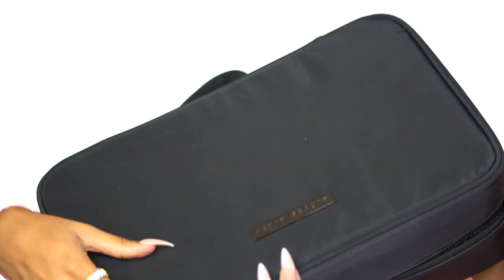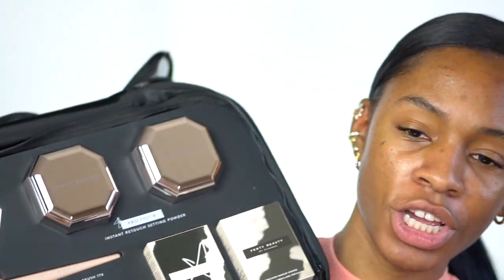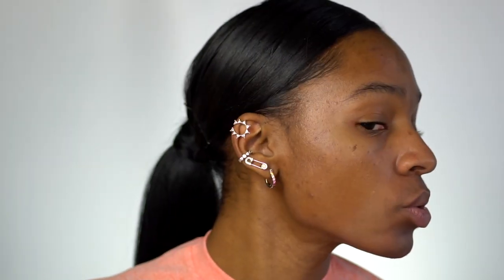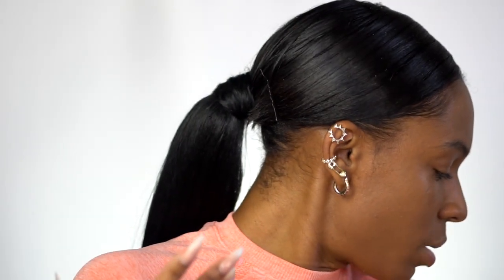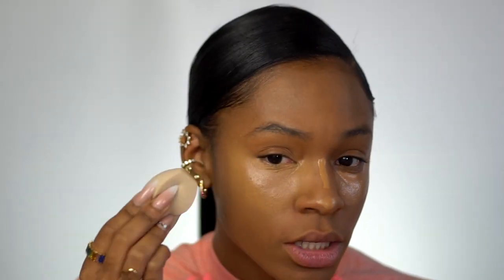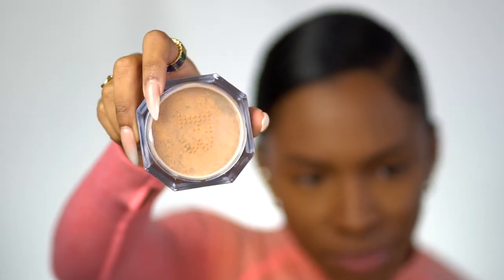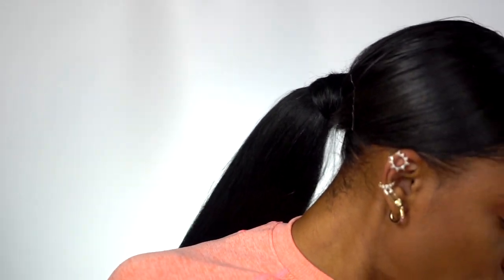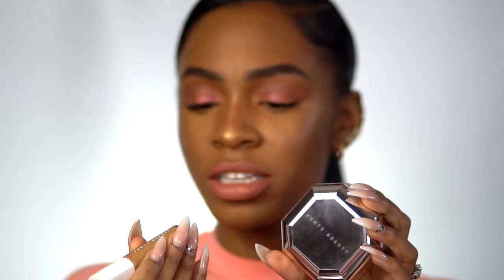Full Face Using Fenty Beauty 2.0! NEW Pro Filt'r Concealer, Setting Powder + Foundation Shades!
SHE'S DONE IT AGAIN! Today I'm sharing with you guys the new Fenty concealer, setting powder, and the new foundation shade 385, all launching January 11!

CREDITS  ↓

Software → Final Cut Pro X

Psalms 91:1